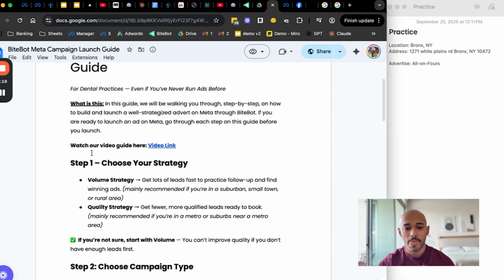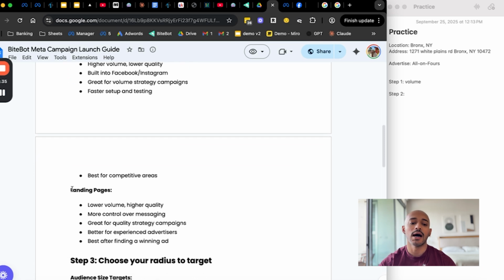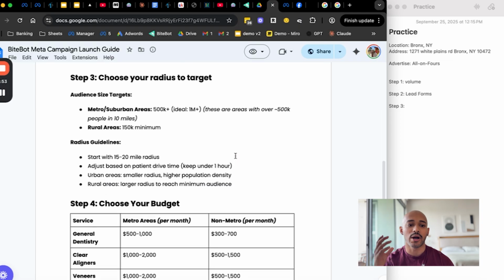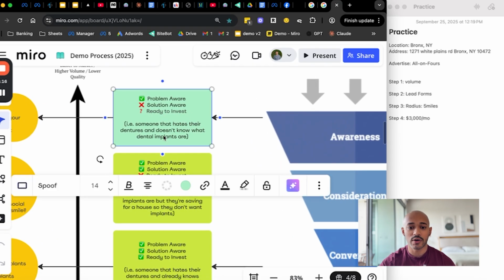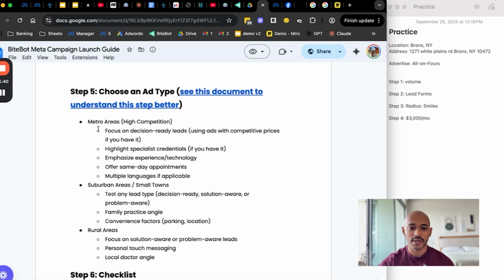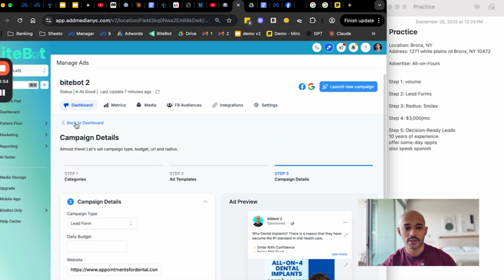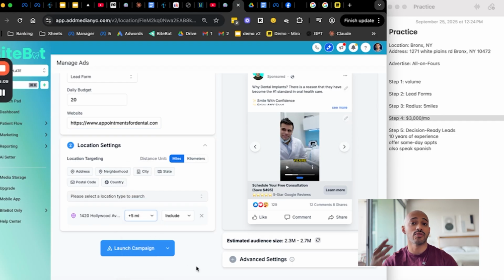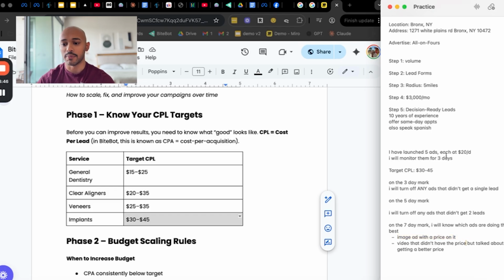How Dentists Are Launching Meta Ad Campaigns (without an agency)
How Dentists Are Launching Meta (Facebook and Instagram) Ad Campaigns (without an agency). In this video, I show you how to run ads on Facebook and Instagram without hiring expensive marketing agencies.

BiteBot is the first AI-powered marketing system built specifically for dentists. Instead of paying $87,000/year to marketing agencies, you get professional campaigns, AI lead follow-up, and 24/7 appointment booking for under $6,000 annually.

Launching ads has never been easier with BiteBot.
But in this video, you'll learn:
- How to strategically plan a new campaign (whether it's dental implants, veneers, clear aligners, all-on-fours, etc...)
- How to decide on your ad budget and geographic radius
- How to optimize and scale it further

What is BiteBot?
BiteBot gives you everything a marketing agency does (and more) for a fraction of the cost:
✅ 100+ proven ad templates you can launch in 3 clicks
✅ AI that responds to leads in 30 seconds and books appointments 24/7
✅ Complete ownership of your leads, data, and campaigns

Stop renting your marketing. Start owning it.

About Shanta Adhikari:
I'm the founder of BiteBot and have helped over 300 dental practices generate more than $37 million in treatment revenue. I built BiteBot because I realized the traditional marketing agency model is broken - dentists were paying thousands monthly for results they could own themselves with the right tools.

💬 Have questions? Drop them in the comments - I read and respond to everything!